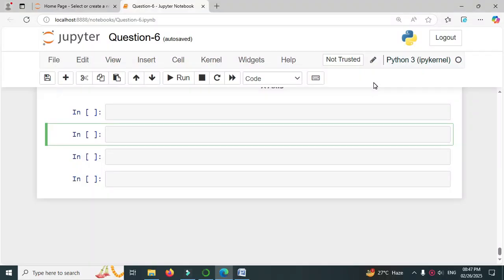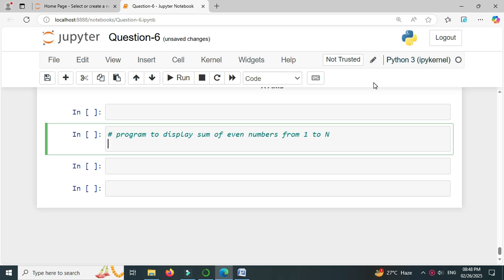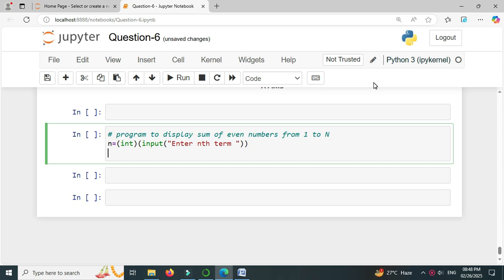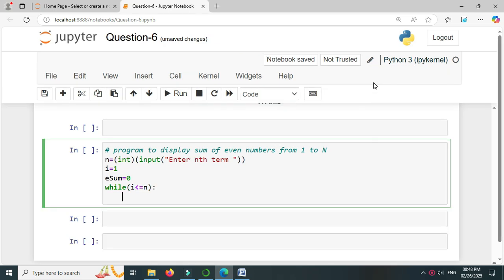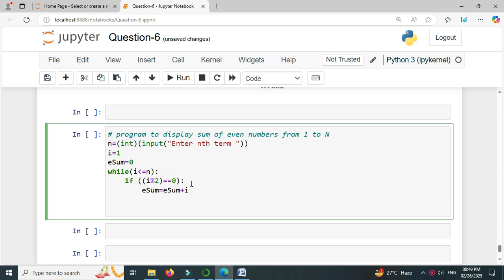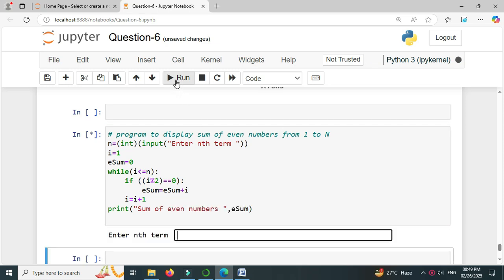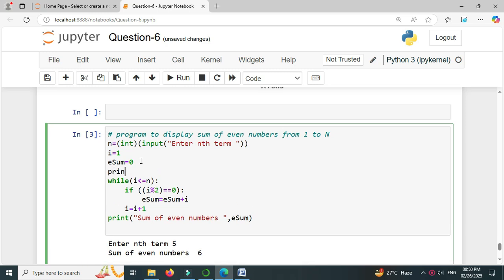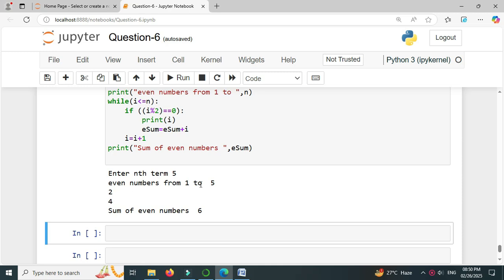Python Program to Display Sum of Even Numbers From 1 to N